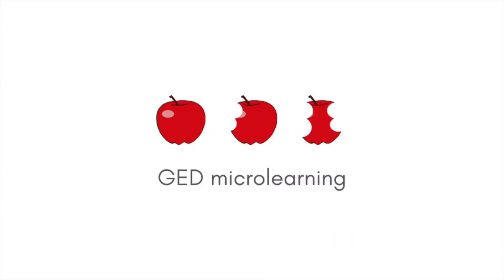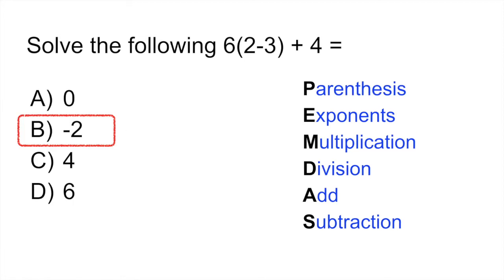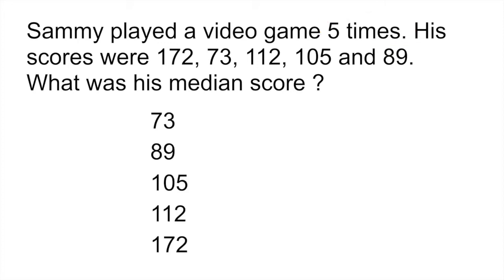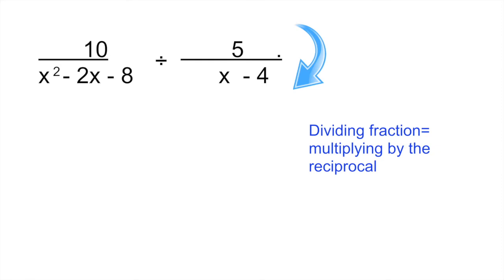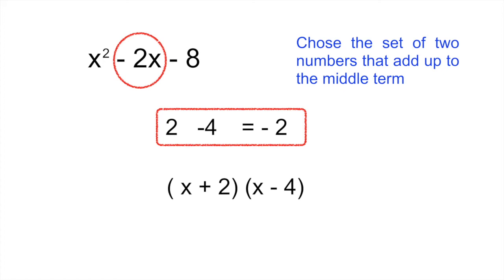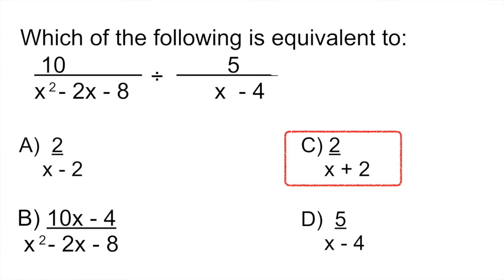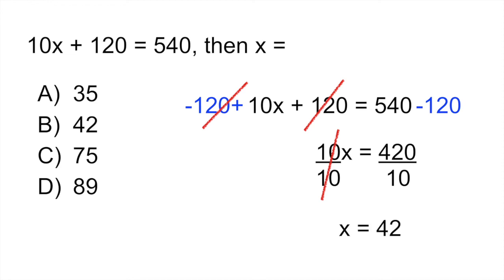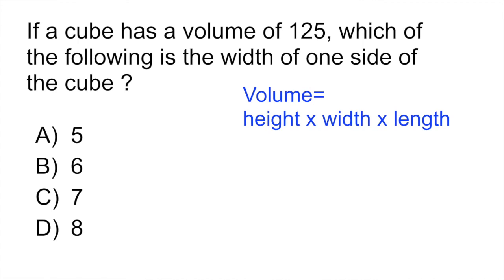Quiz #16 : 5 GED Math questions explained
In this GED math quiz you will learn about order of operations, mean, median and mode, rational expressions, solving equalities and how to calculate the volume of a cube (geometry)

TIMESTAMPS:
00:00 Intro
00:08  Order of operations
01:53  Mean, median, mode
03:19 Rational Expressions
07:01 (Algebra): Equality
08:23  (Geometry) Calculate the volume of a cube

Picture of cube: @Magda_Ehlers